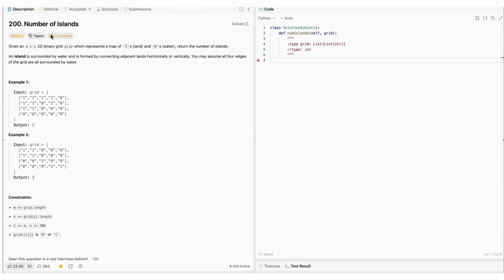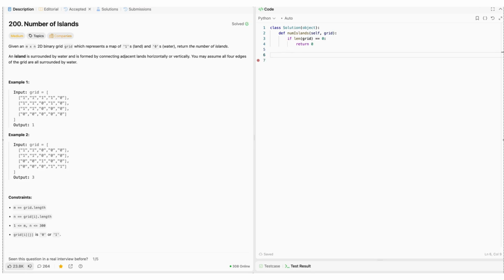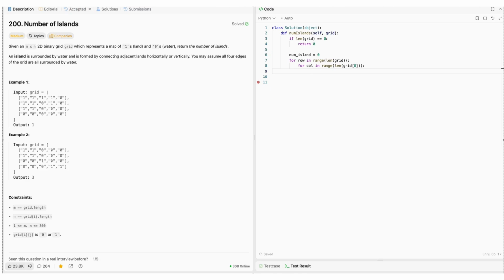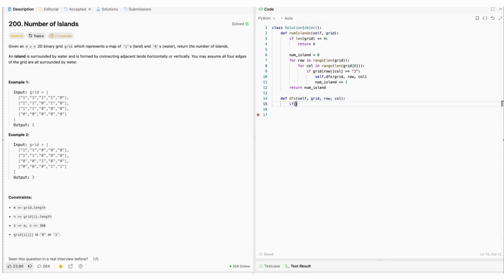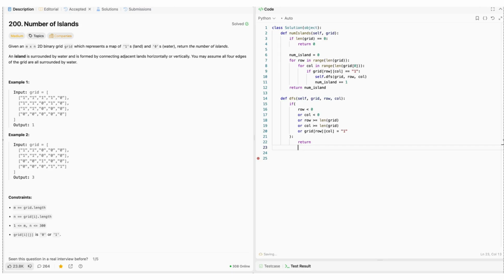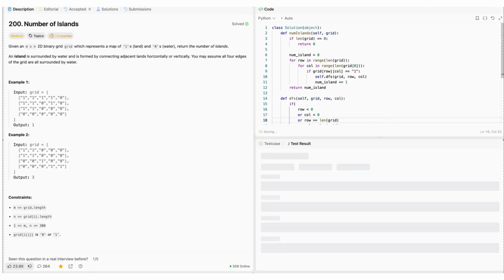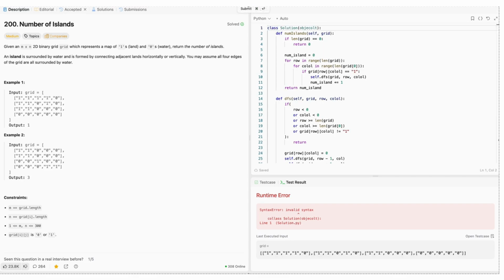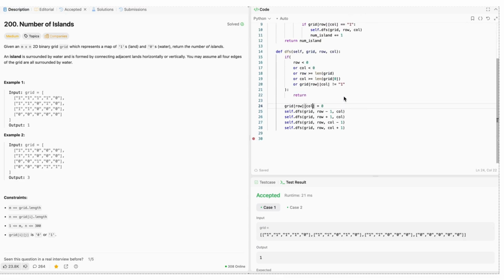Number of Islands - DTSA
TC: O(M x N)
SC: O(M x N